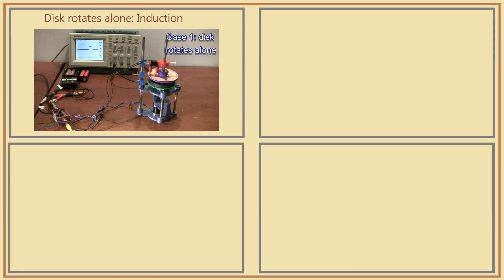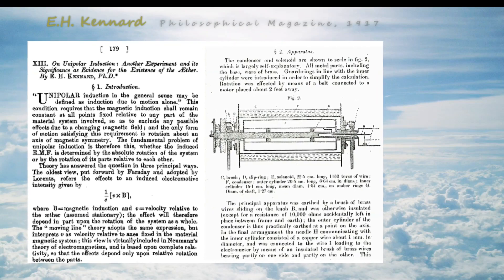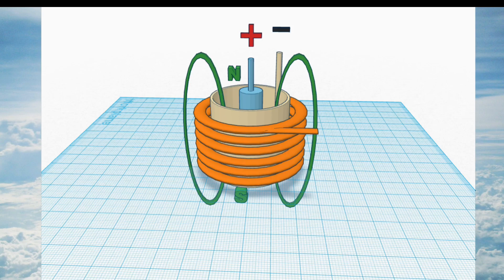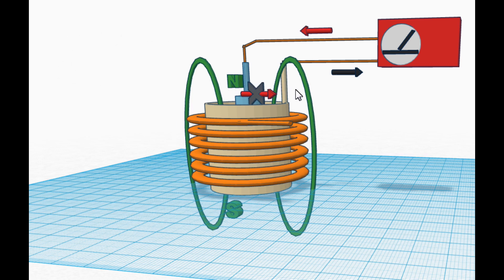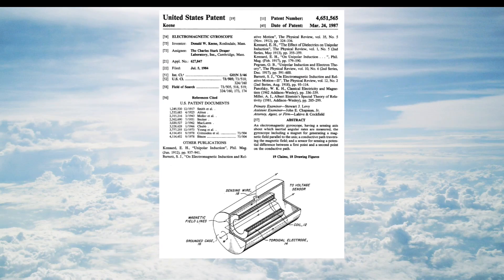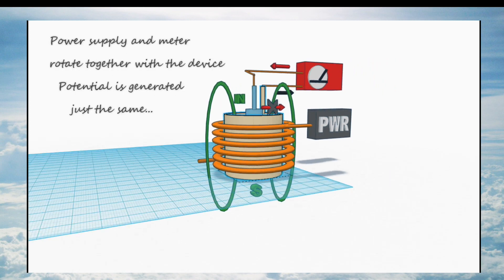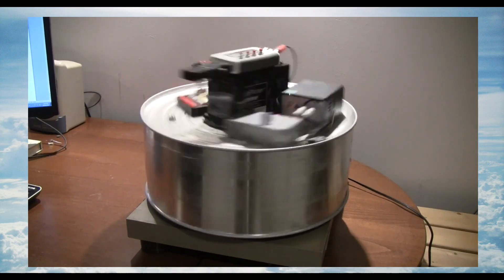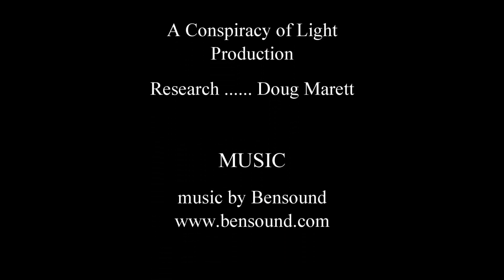Faraday Paradox Unipolar Dynamo Part 2 The Solution